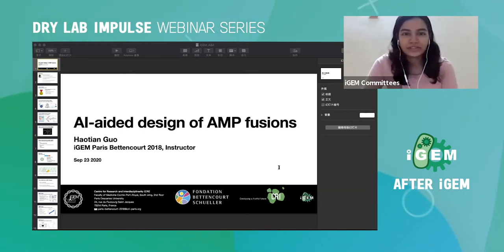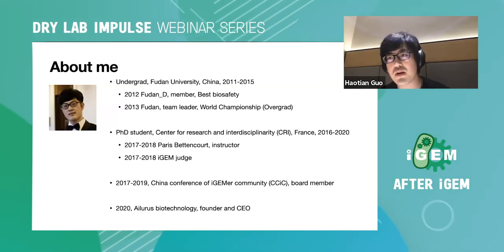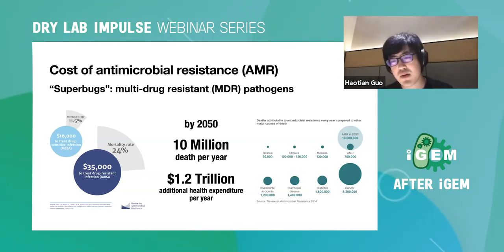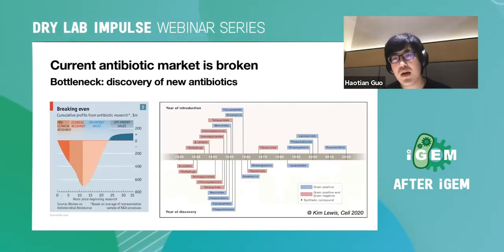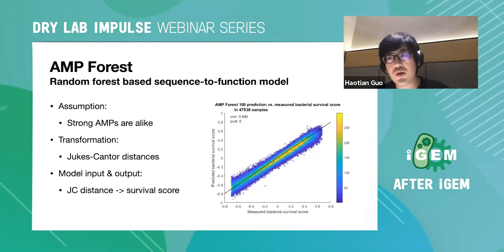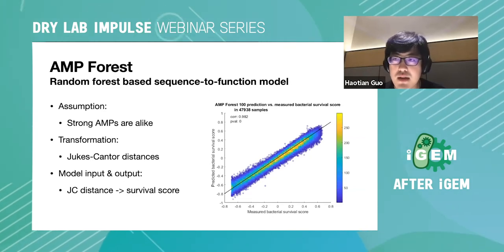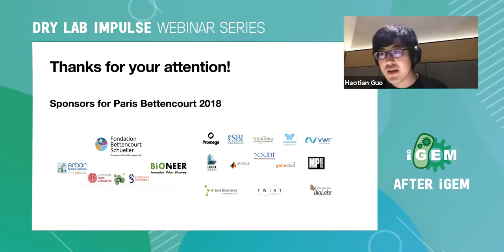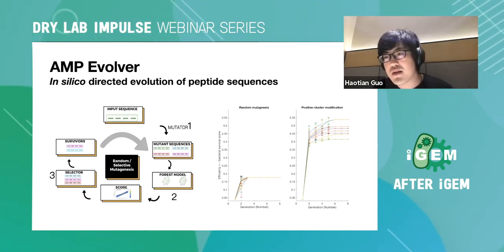Dry Lab Impulse #7: Paris-Bettencourt'18 - Software for AMP design, optimization, prediction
Dry Lab Impulse Webinar Series by After iGEM Academia & Research Committee

AI based software for design and optimization of fusion AMPs; Model for AMP efficiency prediction and In-silico AMP design
Speaker: Haotian Guo